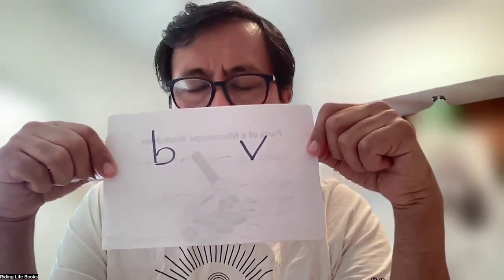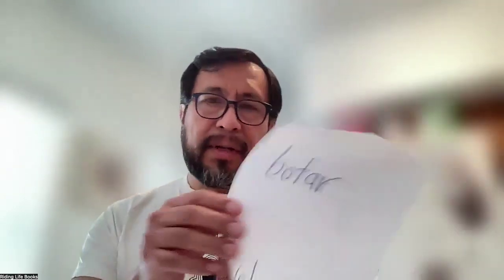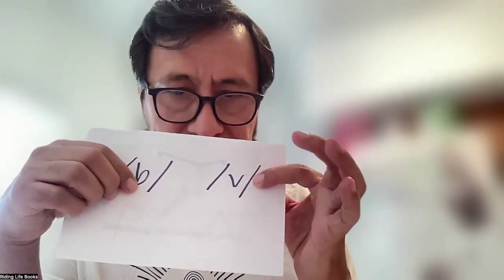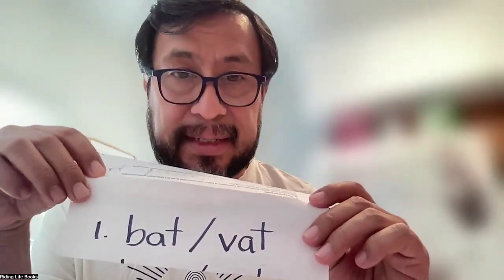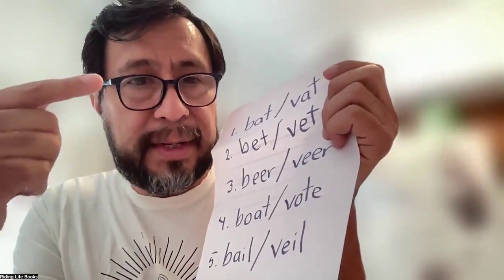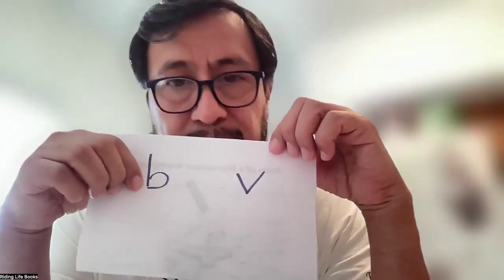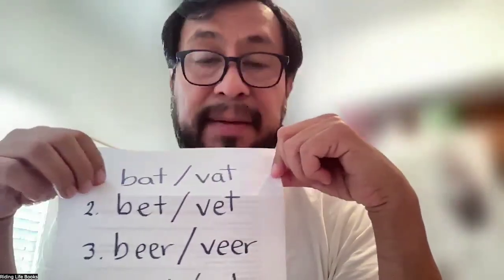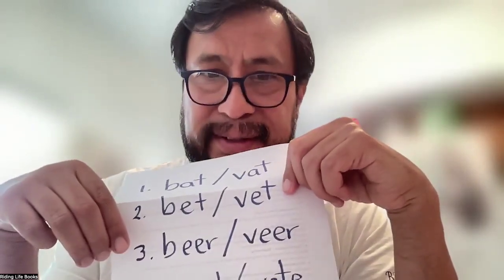Abúndez MODAM SYSTEMS activity1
Phonetics activity with phonemes /b/ and /v/